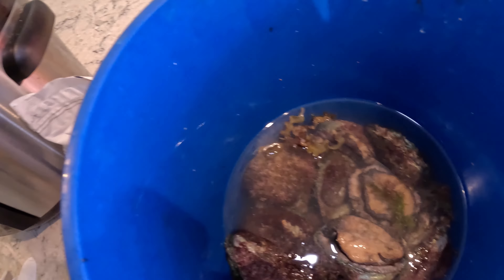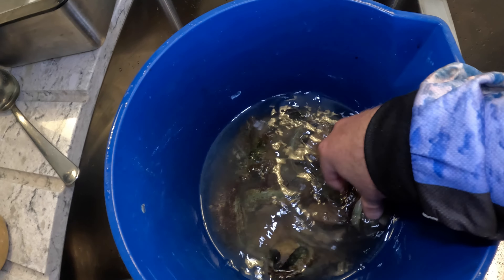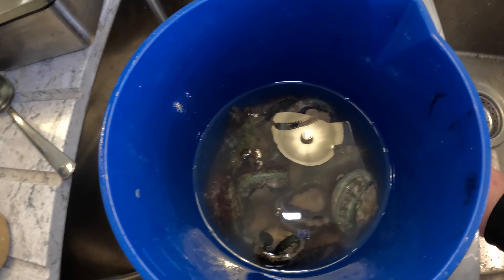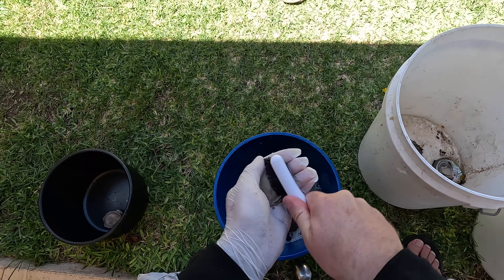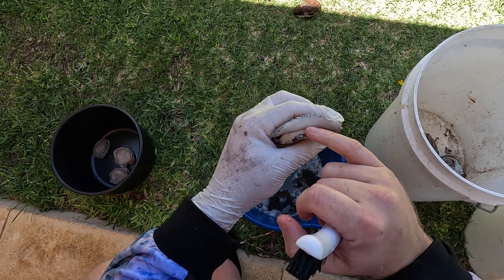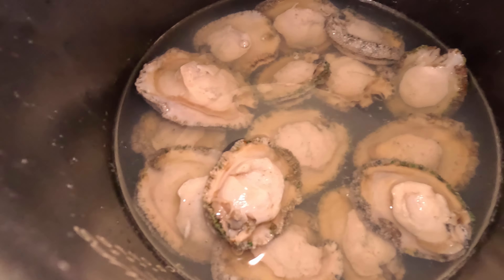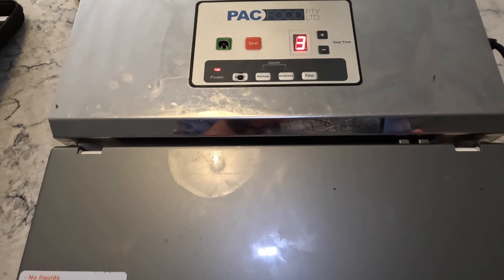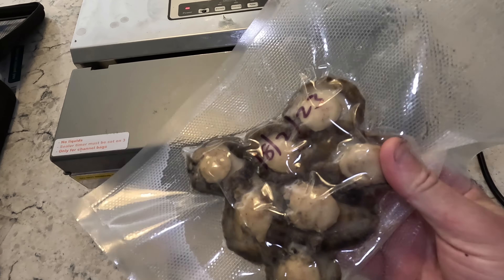Abalone - How to Prepare and Cook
A detailed video on how to clean, prepare and cook abalone (Pāua for NZ). Additional tips on how and where to find abalone in Perth, Western Australia.
Host: Spence